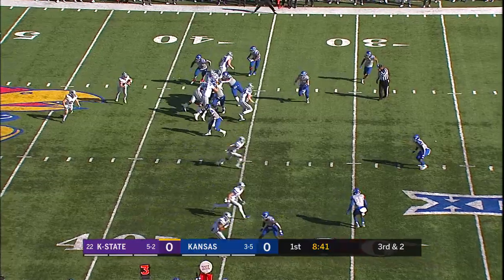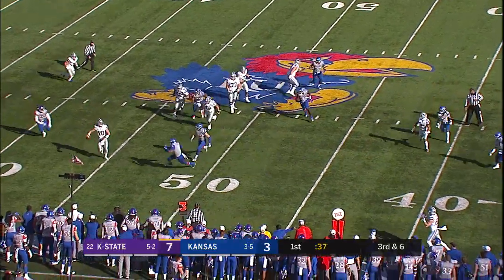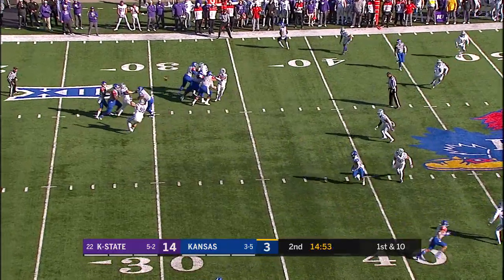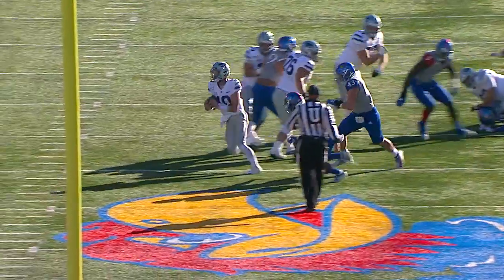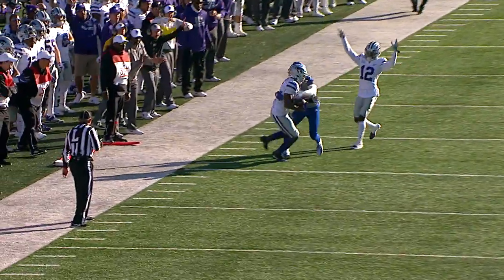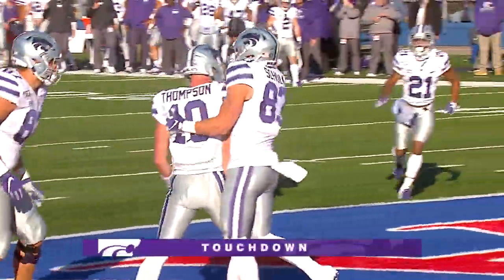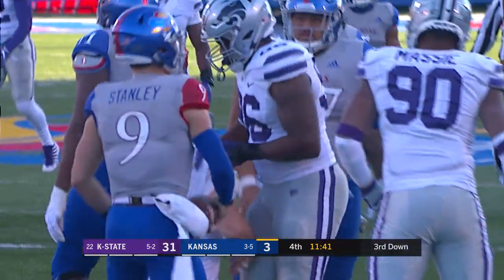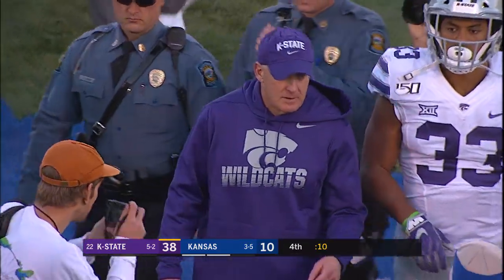2019-20 K-State Football | Game Highlights at KU